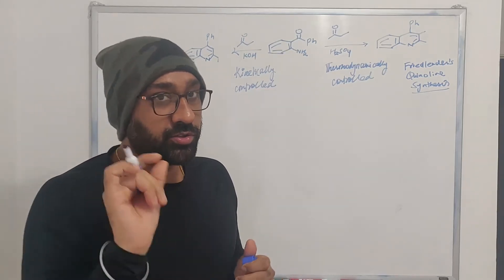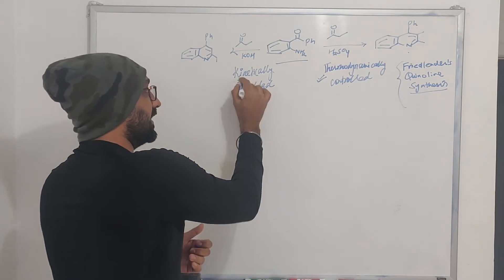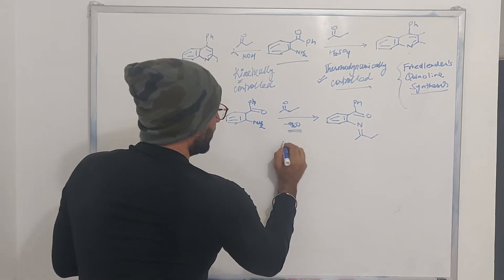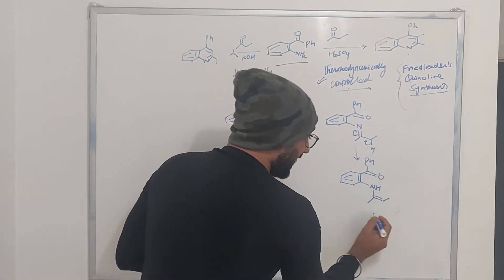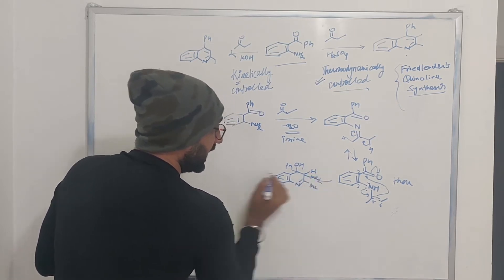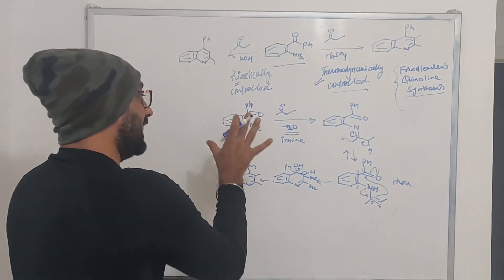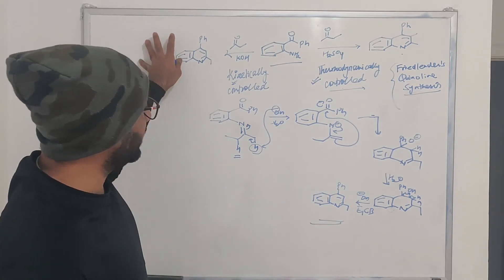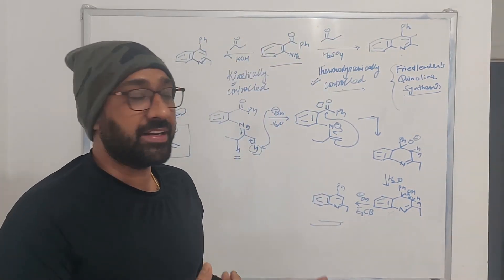Uncover the Exciting Secrets of Friedlander Quinoline Synthesis!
In this video, I have discussed about the Question Based on Friedlander Quinoline Synthesis.